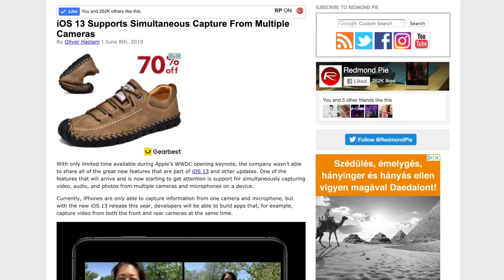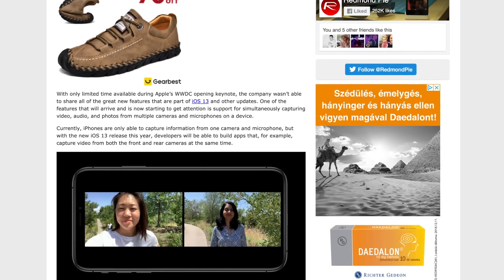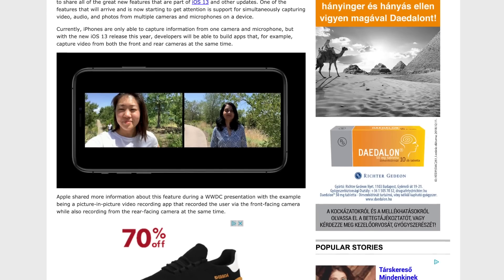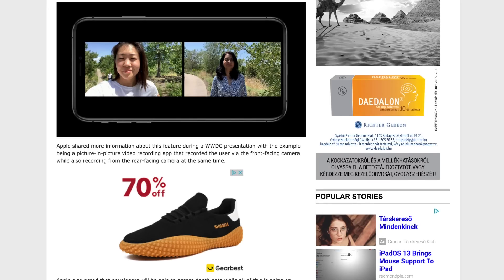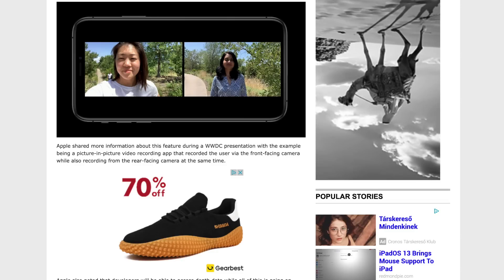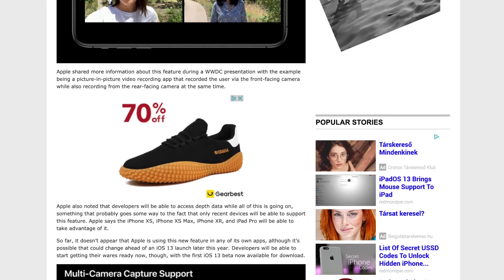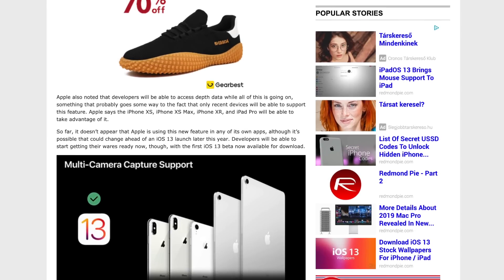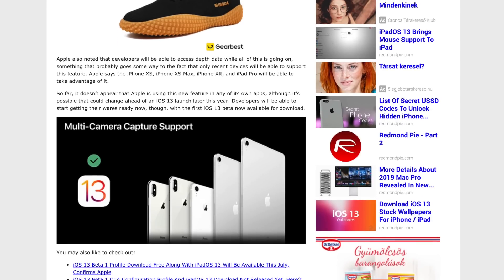360° video with iPhone!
Developers have the option to use both cameras on your iPhone. Rear and front-facing cameras. With a wide-angle lens, this could possibly mean that iPhones might get 360 video!